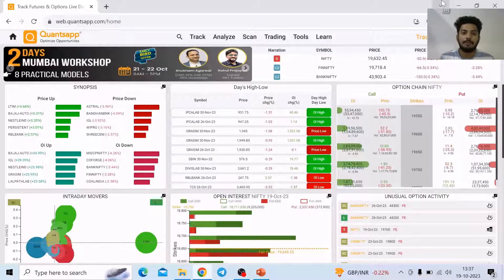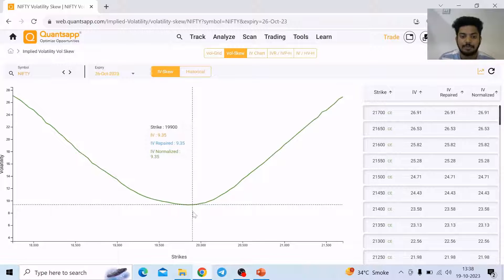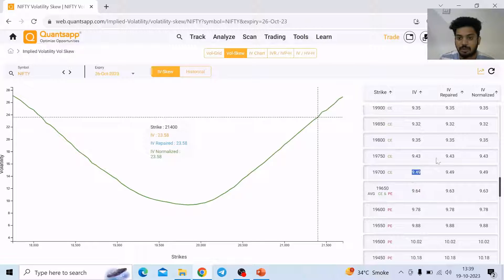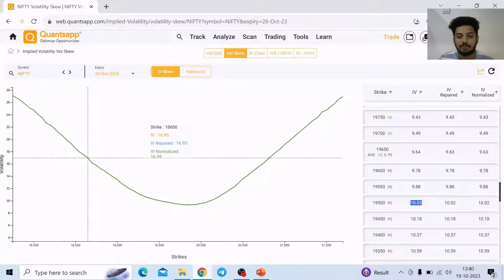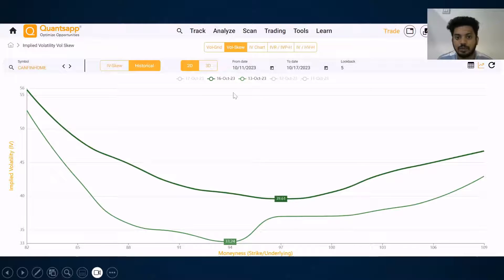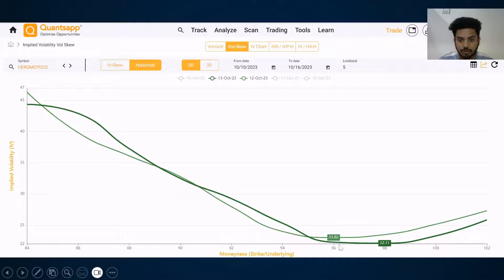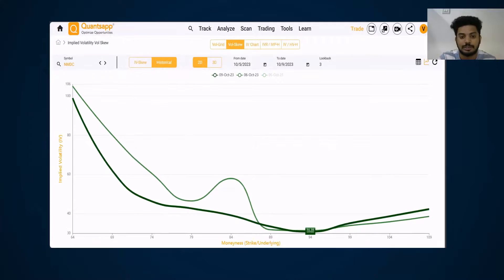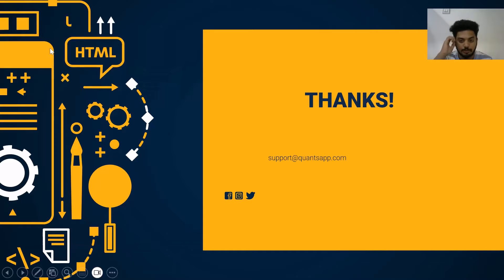Volatility Skew Simplified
Option traders don’t observe constant implied volatility (option indicated volatility, market expectations of volatility) across different strikes and also, different option types (call/put) on the same underlying (Nifty, Bank Nifty or F&O stocks) with the same expiry have known to have different implied volatility.
Each and every option has a different implied volatility and when plotted looks like a smile, hence called volatility smile; it being asymmetric, is often labelled as volatility skew or volatility smirk.

What is Vol-Skew?
Volatility Skew is Implied Volatility (Option indicated Volatility) of all strikes plotted on a chart.

The slope of the skew and its dynamics are discussed in this video which suggests the directional bias which the market has embedded. Also, discussion about the lowest point in the volatility smile has an important mystery to unfold.

 What are Key Characteristics?
• Looks like a smile with a Slight Steeper Slope on the left side
• Equity traders are more protective of a fall in the markets, in general
• Tendency of puts being bought as a hedge exists in case of Indian stock markets
• Shape of the skew holds directional expectation
How does it Help?
Studying the shape and also some other characteristics tend to give a crystal gazing ability to option traders.

Historically Proven
Right Shift in Lowest Point of the Vol-Skew indicates expectation of Bullish Move

Left Shift in Lowest Point of the Vol-Skew indicates expectation of Bearish Move

In this video:
00:00 Introduction
00:40 Volatility skew: a view from Quantsapp tool
00:55 Nifty Volatility skew: An example
02:43 Shape of volatility skew: Discussion with directional expectations
03:30 Practical examples monetising on the volatility skew shape
06:08 Shift of lowest point in volatility skew: Implication
06:30 Curve flattening: What is the implication?
08:20 Closing remarks and Summary